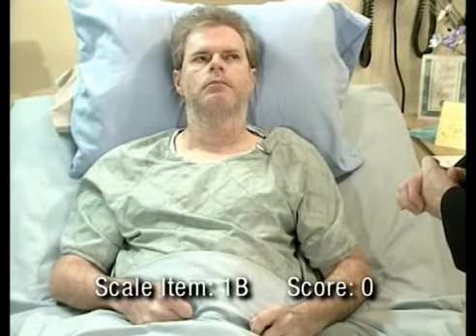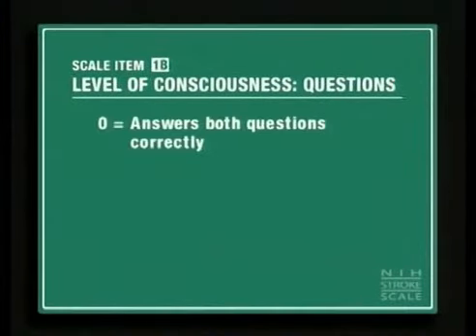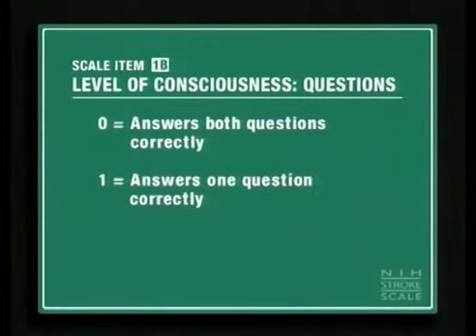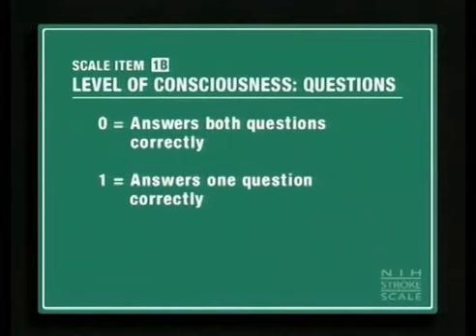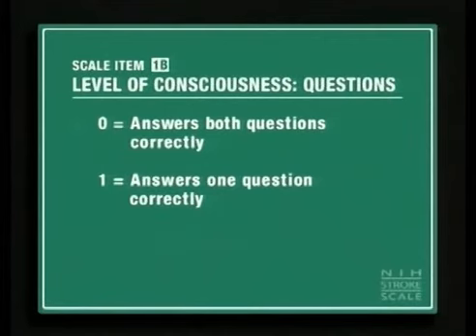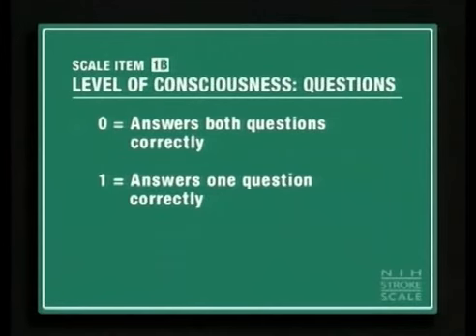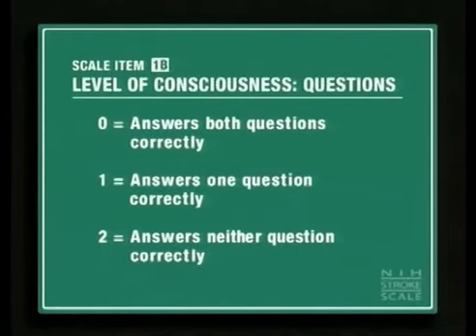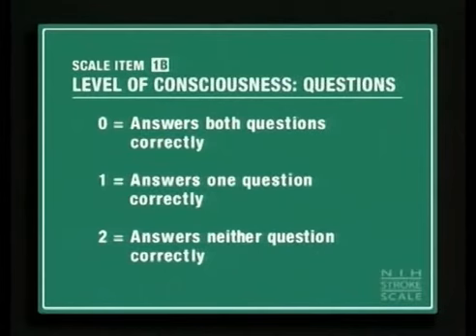3. NIHSS: LOC Questions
The patient is asked the month and his/her age.
The answer must be correct - there is no partial credit for being close.
Aphasic and stuporous patients who do not comprehend the questions
will score 2. Patients unable to speak because of endotracheal
intubation, orotracheal trauma, severe dysarthria from any cause,
language barrier, or any other problem not secondary to aphasia are
given a 1. It is important that only the initial answer be graded and that
the examiner not "help" the patient with verbal or non-verbal cues.